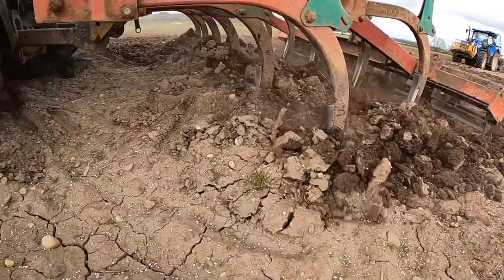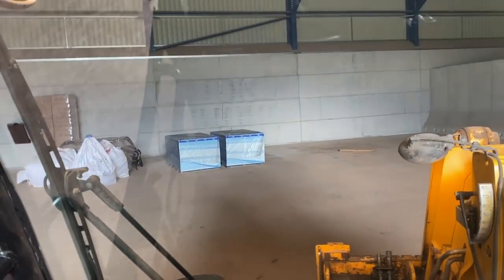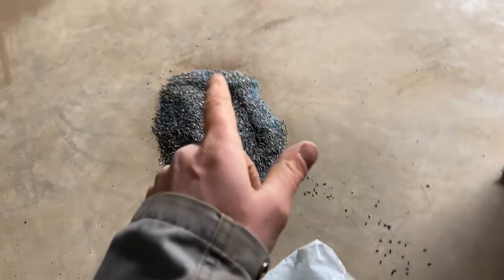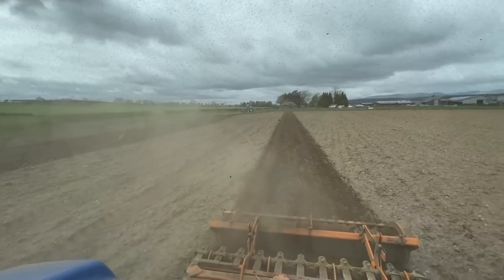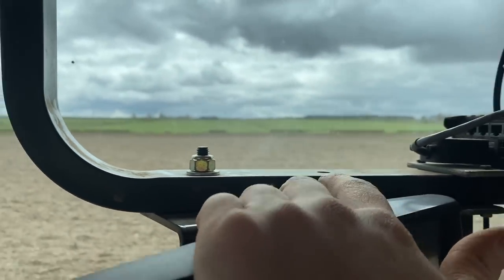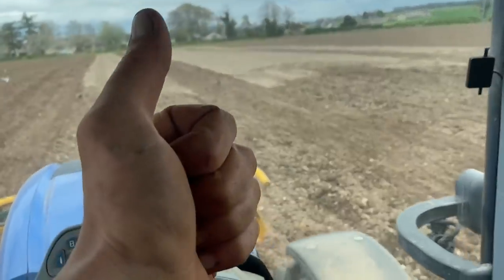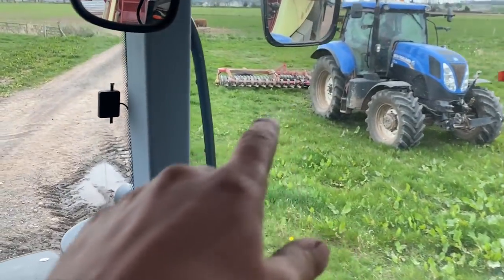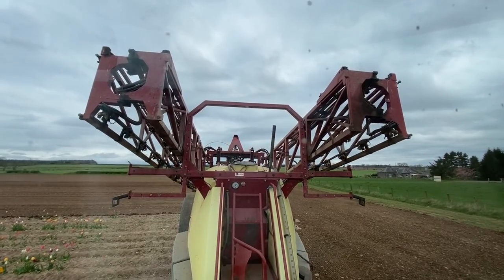Kill The Slugs | Sunflowers | Lorry Loading CRAWFORDSFARM #256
Drilling the sunflowers for this season, Load of oats going out, grubbing, disking, new calf born and a buzzard